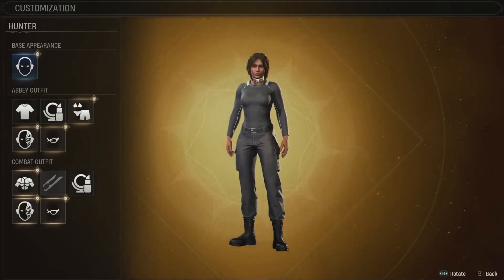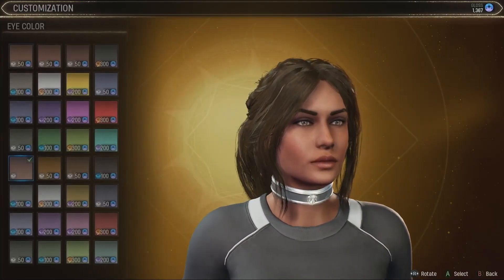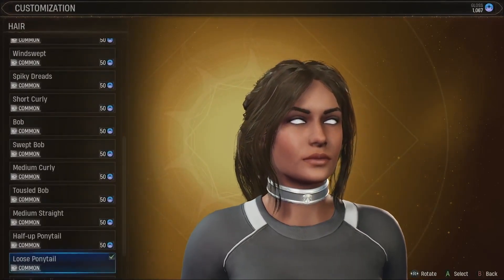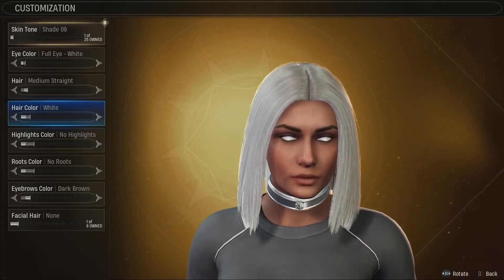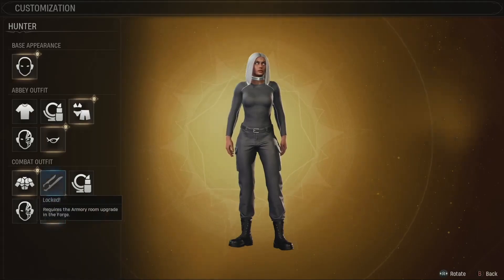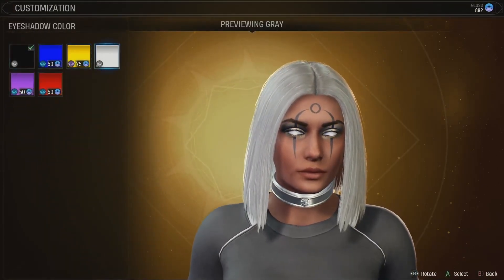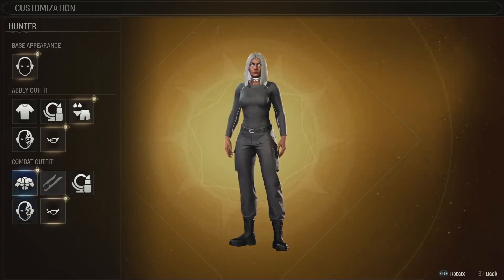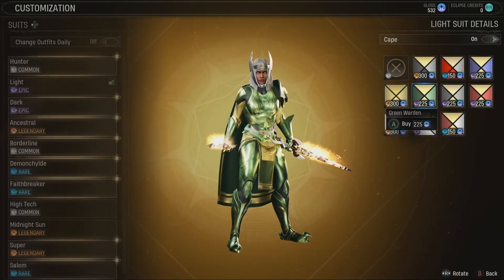Character creation revealed 🔥 - Marvel's Midnight Suns